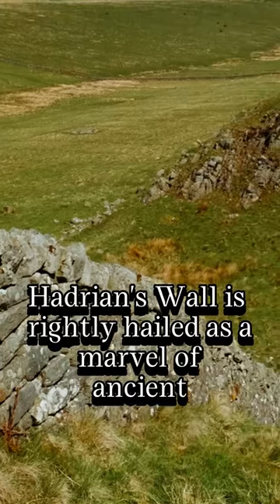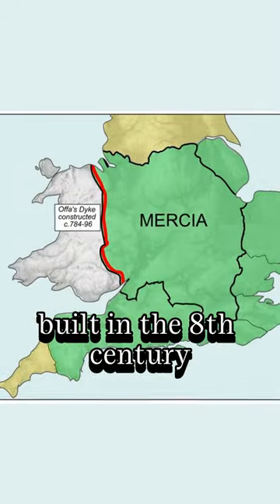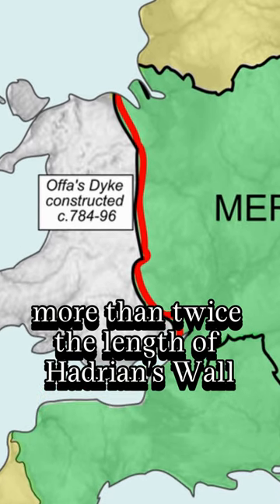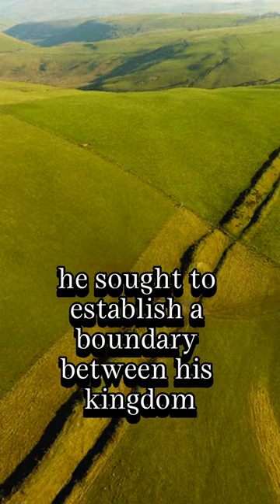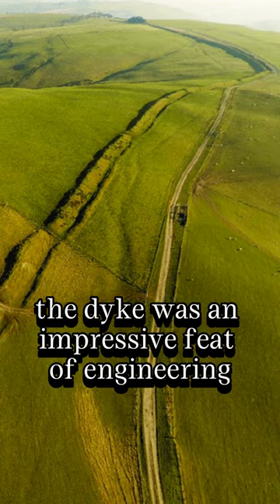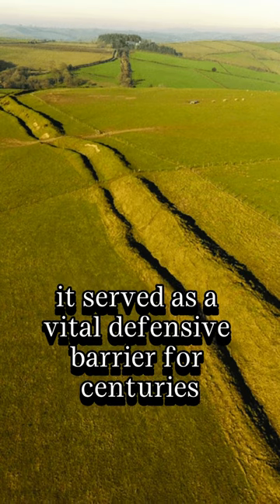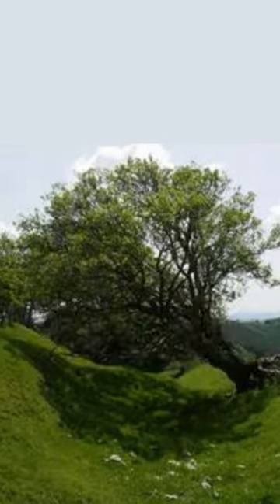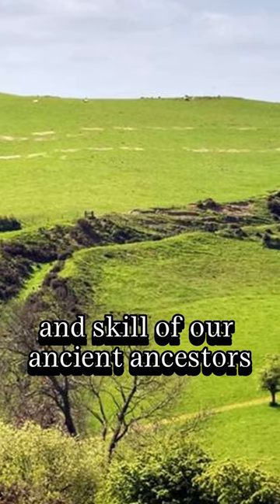Discover the Massive Ancient Earthwork In England That Dwarfs Hadrian's Wall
King Offa's Dyke is a massive earthwork that runs for over 150 miles along the border between England and Wales. It was constructed in the late 8th century by King Offa of Mercia, who was one of the most powerful rulers in Anglo-Saxon England. The dyke was designed to mark the boundary between his kingdom and the Welsh kingdoms to the west and to provide a defensive barrier against possible Welsh incursions.

The construction of the dyke was an impressive engineering feat for the time. It consisted of a ditch 8 feet deep and a rampart 25 feet tall that ran along the entire length of the border. The rampart was made of earth and turf, with a wooden palisade on top and fortified gatehouses at intervals along the wall. The dyke was manned by soldiers who could use the rampart to keep watch for any approaching armies.

The dyke served as an important defensive barrier for centuries, protecting Mercia from Welsh incursions and allowing the kingdom to prosper. It was also a symbol of King Offa's power and authority, demonstrating his ability to build such an impressive monument.

Today, much of King Offa's Dyke has eroded, but an 80-mile stretch still remains. It is now a national trail that runs along the border between England and Wales, providing a unique opportunity for hikers to explore the landscape and learn about the history of the region. The trail offers stunning views of the surrounding countryside and passes through many picturesque towns and villages, making it a popular destination for tourists and outdoor enthusiasts alike.